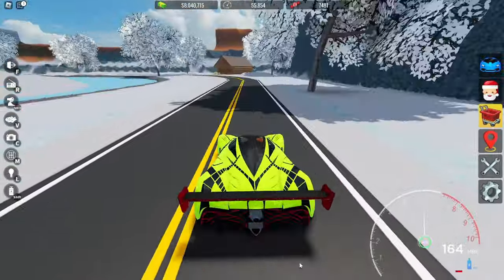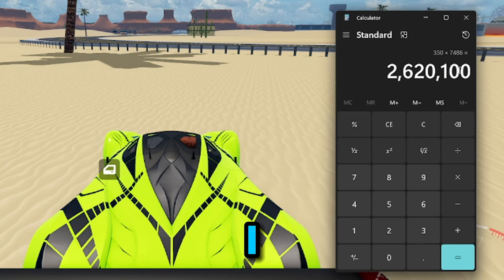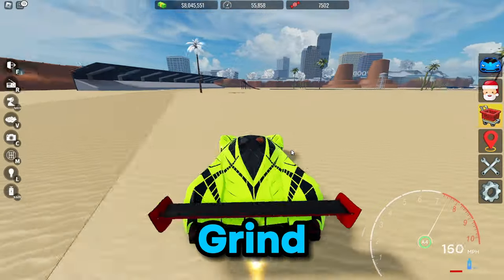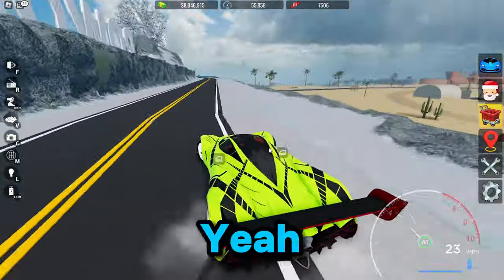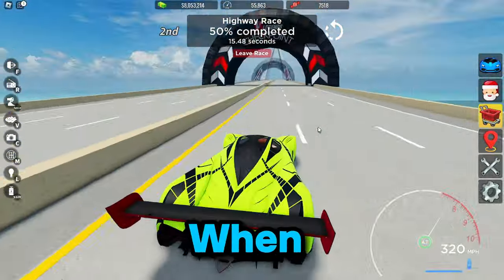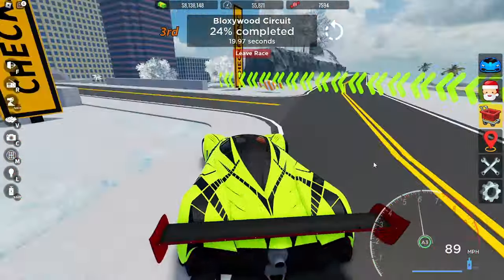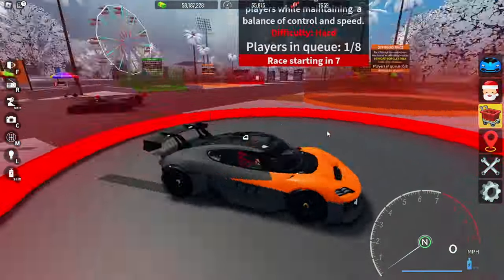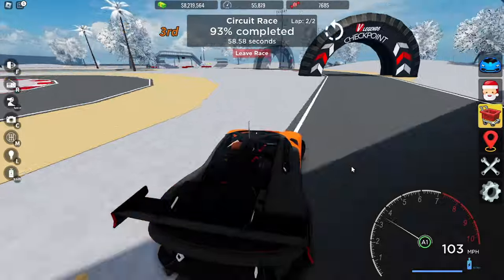FASTEST WAY TO GET CANDY IN VEHICLE LEGENDS CHRISTMAS EVENT 2023!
My Other Pages:
🔴 2nd Channel ►  @Sohhhlkk